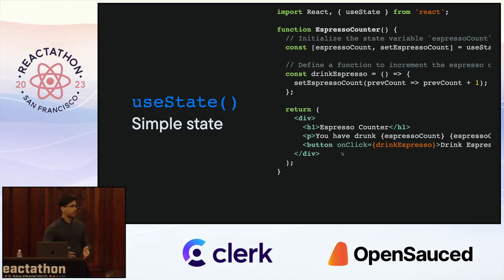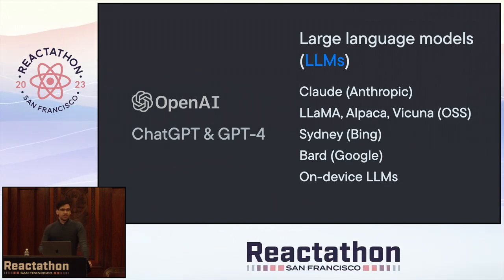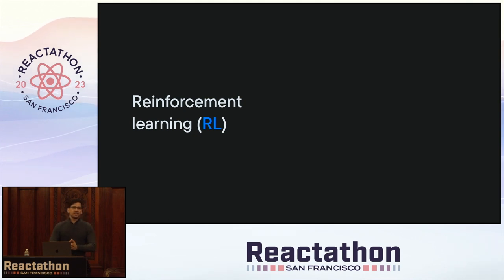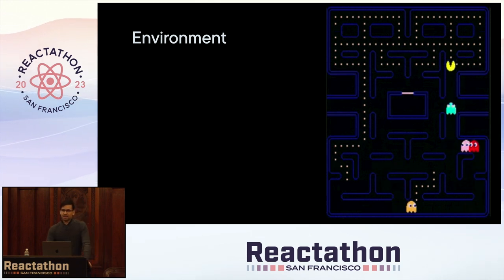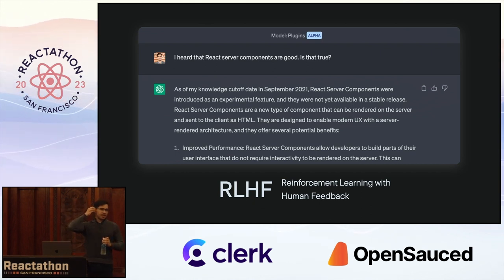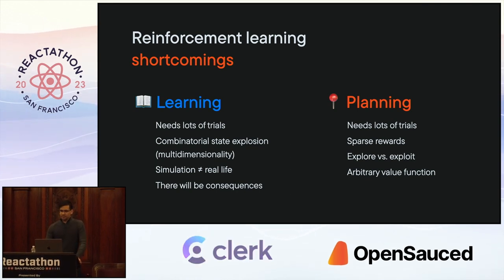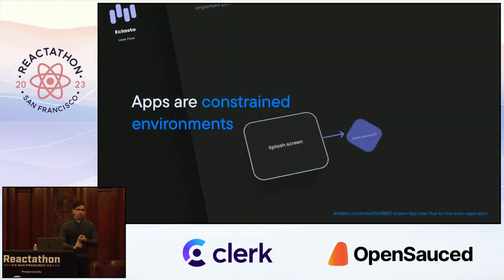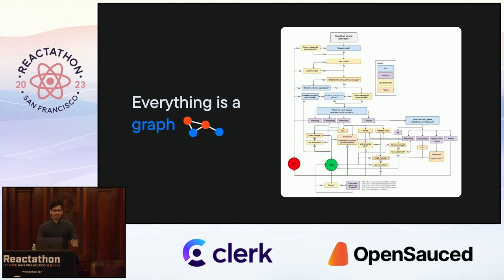Making state management intelligent - David Khourshid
Making state management intelligent
Managing state is complicated. Humans are even more complicated. As developers, it's our job to deliver seamless and intuitive user experiences, but the sheer complexity of human behavior and the real world can make this a daunting task. In this talk, we'll explore a radical new approach to app development where language models (LLMs) and reinforcement learning (RL) can be used to handle app logic in a more intelligent and human-centric way. We're bringing artificial intelligence to state management in ways that go much, much further than calling the ChatGPT API. You will learn how you can leverage AI in your existing code to create the best UX possible, and peer into the future of AI and the path to AGI.

About David
David is a software engineer who loves playing piano and is passionate about animations, state machines, cutting-edge user interfaces, and open-source. Previously at Microsoft, he is now the founder of Stately, a startup focused on making even the most complex application logic visual and accessible to developers and non-developers alike.

Recorded live in San Francisco at Reactathon 2023.